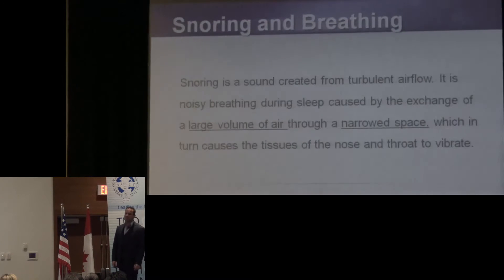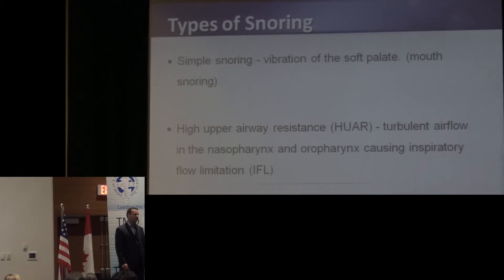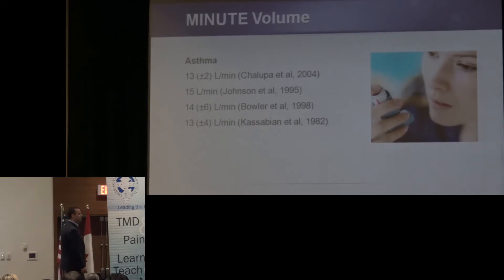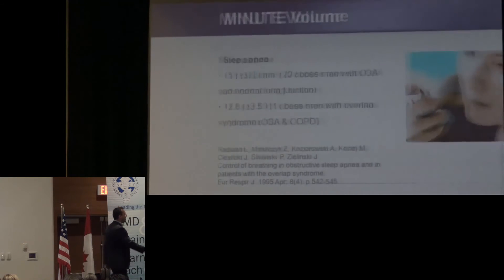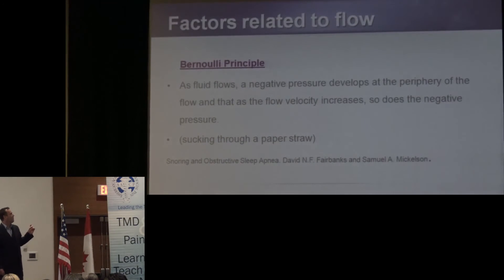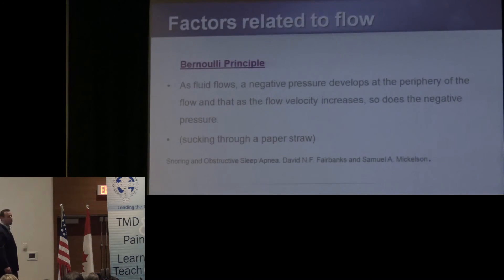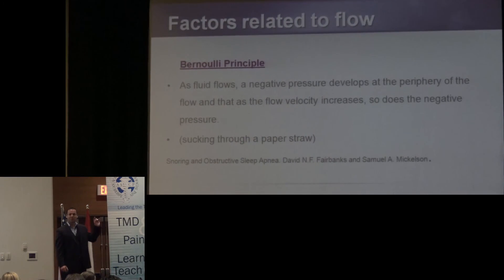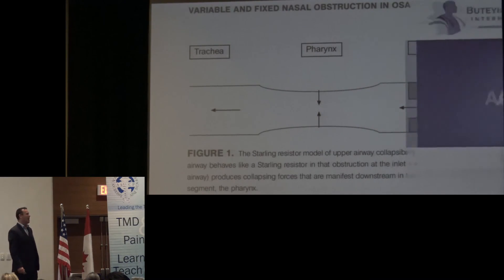Stop Snoring and Obstructive Sleep Apnea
In this video Patrick McKeown will explain how to Stop Snoring and the next progression Obstructive Sleep Apnea.

Snoring is a sound created from turbulent airflow. It is noisy breathing during sleep caused by the exchange of a large volume of air through a narrowed space. Which in turn causes the tissues of the nose and throat to vibrate.

There are Two Types of Snoring
-Simple Snoring  - vibration of the soft plate (mouth snoring)
Very easy, all you have to do is close your mouth.
-High upper airway resistance (HUAR) – Turbulent airflow in the nasopharynx and oropharynx causing inspiratory flow limitation (IFL)
Is the more difficult one, we show people how to bring their breathing volume to normal.
No devices no gadgets, only simple breathing exercises.

Obstructive Sleep Apnea (OSA) progression
Normal minute volume is 4 – 6 liters of air per minute.
Asthma:
13 (+2) L/min (Chalupa et al, 2004)
15 L/min (Johnson et al, 1995)
14 (+6) L/min (Bowler et al, 1998)
13 (+4) L/min (Kassabian et al, 1982)
Sleep Apnea:
15 (+3) L/min (20 obese men with OSA and normal lung function)
12.8 (+3.5) 11 obese men with overlap syndrome (OSA & COPD)

When we look at Obstructive Sleep Apnea OSA we have to consider flow.
Obstructive sleep apnea occurs when the upper airways collapse, resulting in holding of the breath during sleep. After a period of time a sleeper partially wakes up gasping for air.
In addressing Sleep Apnea two factors need to be considered
1.Airway Size
The narrower the upper the greater than negative pressure as air is drawn into the lungs.
Habitual mouth breathing during the childhood can alter the shape of the face resulting in small or receiving jaws.
This reduces airway size and increases the risk of lifelong sleep apnea.
To help open the upper airway it is important not to sleep on the back and also to breathe through the nose.
2.Amount of air that we habitually breathe
 It is very common for people to habitually too much air as indicated by audible breathing often through the mouth.
Heavy breathing during sleep increases negative pressure in the upper airways causing collapse.

Breathing Re-Education to reset the breathing center in the brain to a lighter breathing volume significantly reduces the occurrence of obstructive sleep apnea.
Combining this with myofunctional therapy to strengthen the upper airways enhances the benefits resulting in a significant reduction in apneas and hypopnea.

Factors related to flow:
Bernoulli Principle
-As fluid flows, a negative pressure develops at the periphery of the flow and that as the flow velocity increases, so does the negative pressure.
-Sucking through a paper straw
Venturi Effect
-As a given volume of fluid moves through a conduit of decreasing diameter, the velocity of the fluid will increase.
-Water hose as the opening is decreased, the pressure and velocity of the water exiting the hose will increase.

And when we look what is obstructive sleep apnea but
Collapse of the upper airway occurs If the negative upper airway pressure generated by inspiratory pump muscles exceeds the dilating force of these upper airway muscles.
And that definition is taken from a number of papers looking as obstructive sleep apnea.